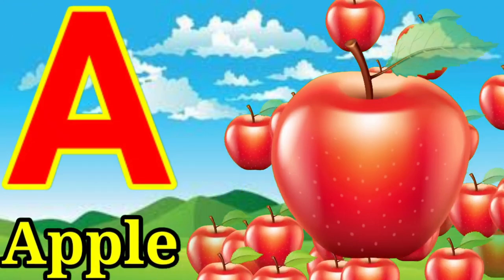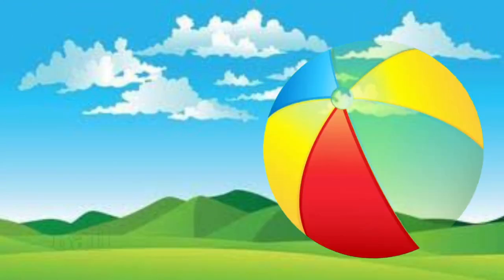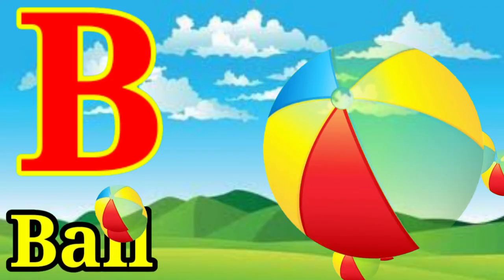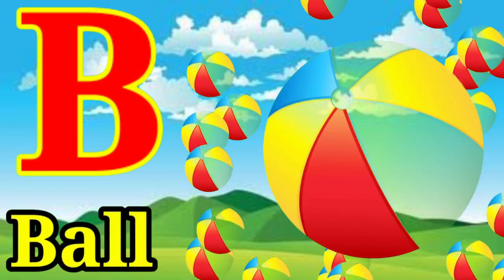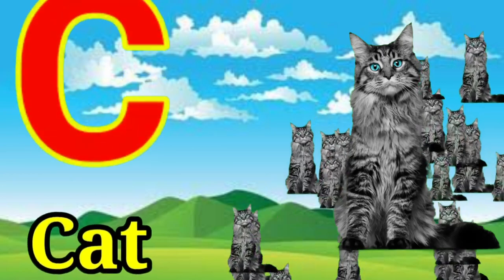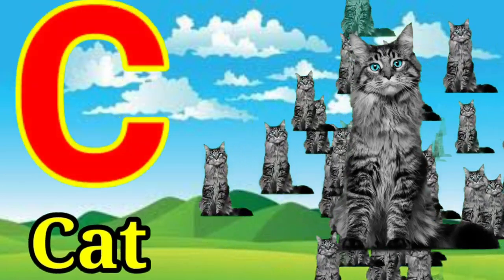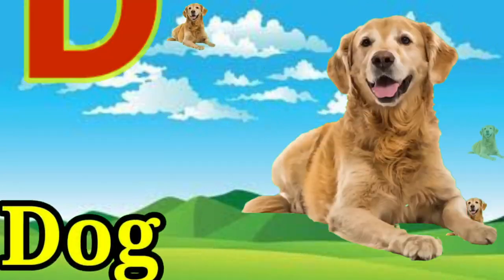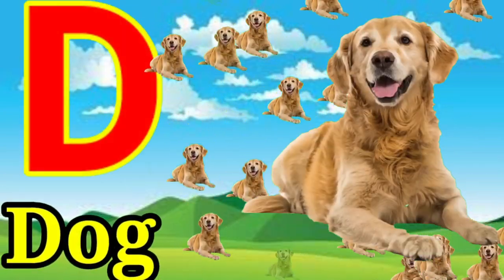A for Apple B for Ball c for cat [kid's ]ABC Alphabet, AbcSong with Sounds for Children|Abctunntunn,